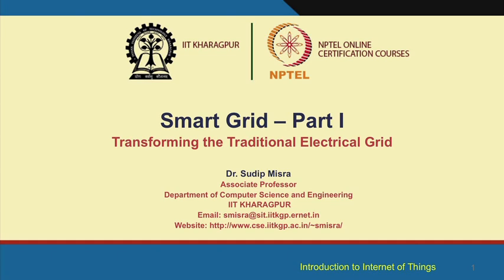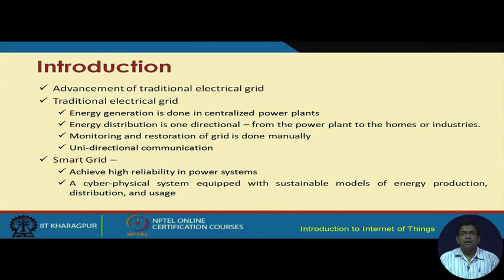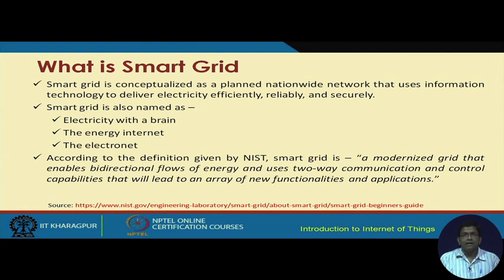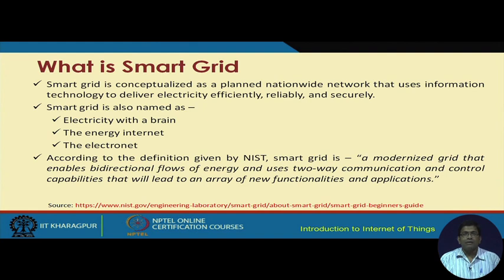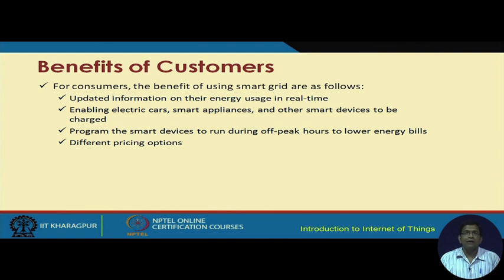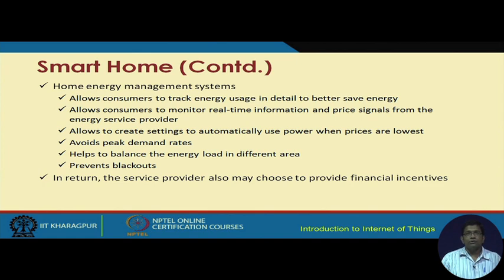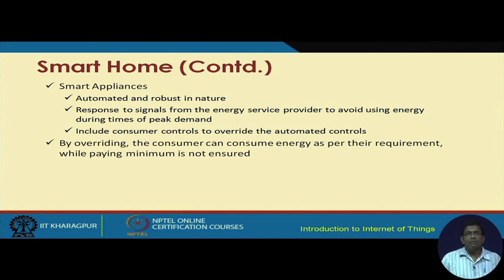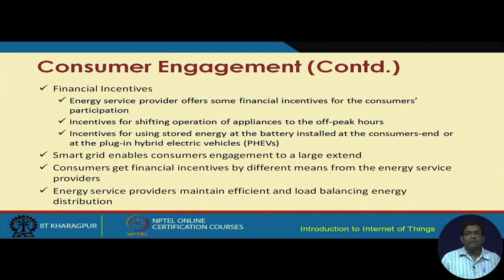NPTEL_(IOT)_Lecture 51- Smart Grid- I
Concepts Covered:
Introduction, Benefits
Smart Grid Architecture
Components